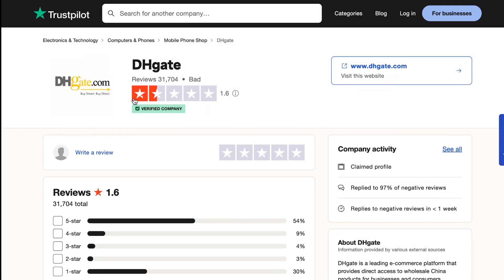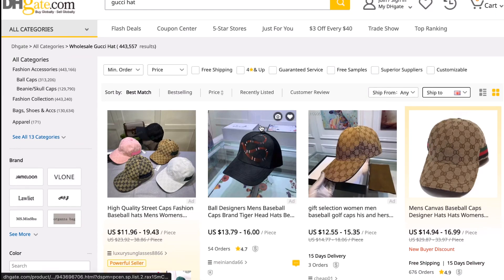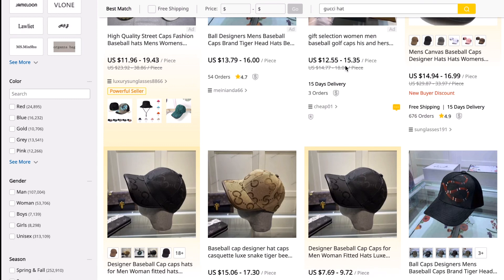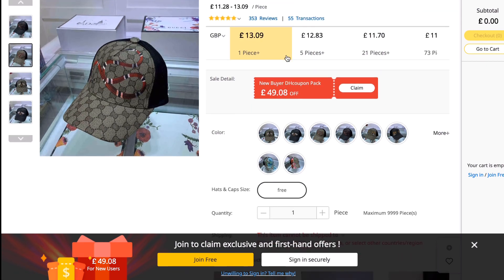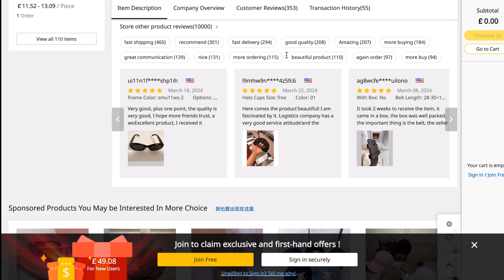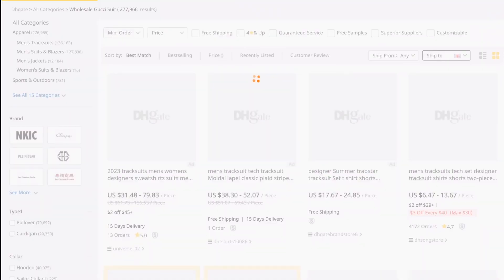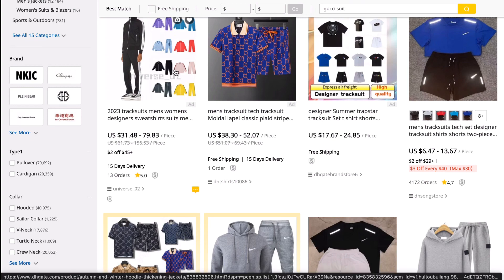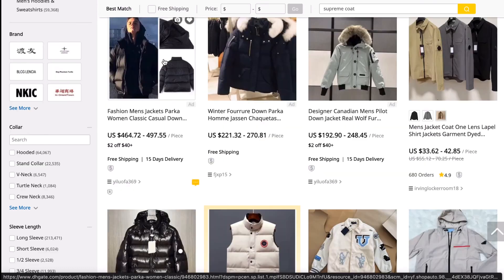Is dhgate.com legit? *EXPOSED* (Is dhgate.com legit?) (dhgate.com)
Learn Is dhgate.com legit? *EXPOSED* (Is dhgate.com legit?) (dhgate.com)

In this video I go over dhgate.com plus dhgate legit check and dhgate also dh gate plus is dhgate safe and real vs dhgate plus dhgate coupon